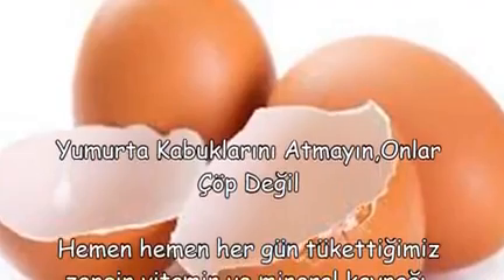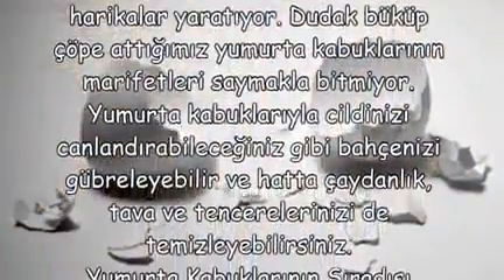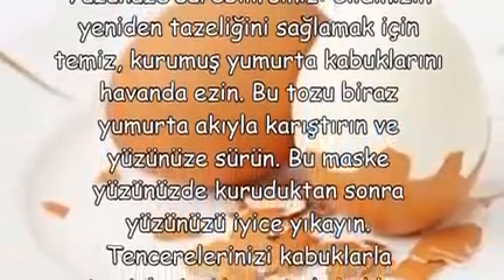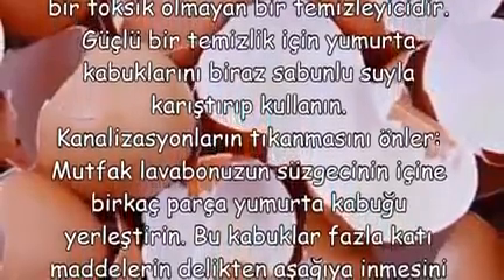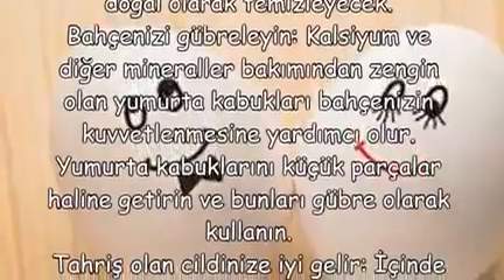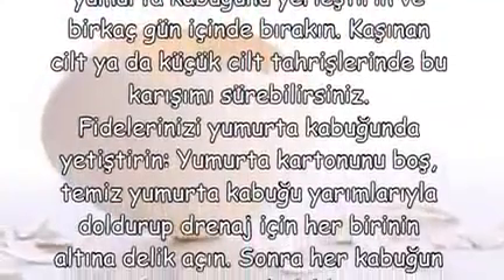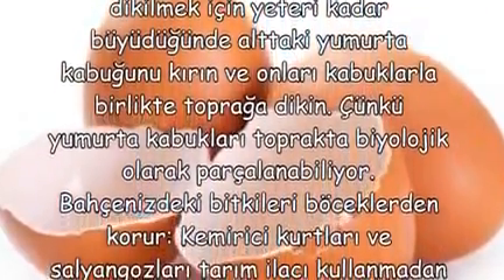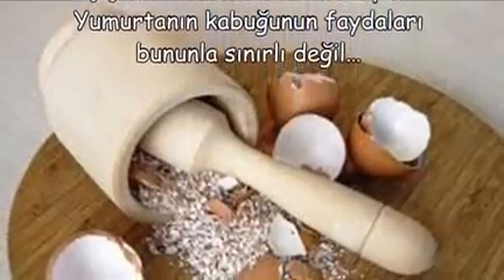Sakin Yumurta Kabuklarini Atmayın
Biz, ilaçsız yaşamı savunuyoruz. İnsan vücudu bir bütündür. İyilik ve sağlık hali, insanın fizyolojisiyle, psikolojisiyle, yaşadığı çevreyle, yedikleri içtikleriyle, duygulanımıyla birlikte oluşur. İnsan organizması, hastalıklardan korunabilme ve hastalandığı zaman kendi kendini iyileştirebilme yeteneğine sahiptir.

Gerçek yaşam ilaçsız yaşamdır.